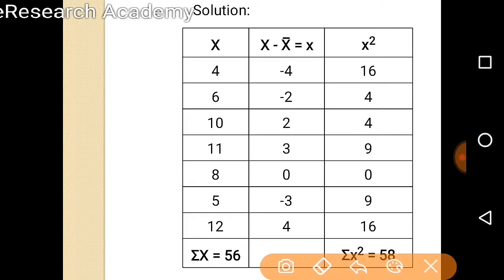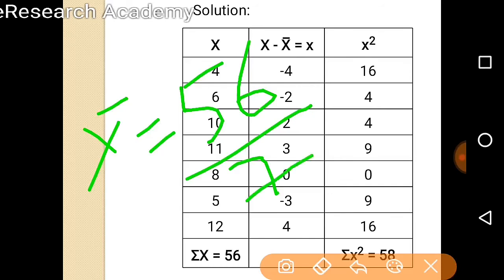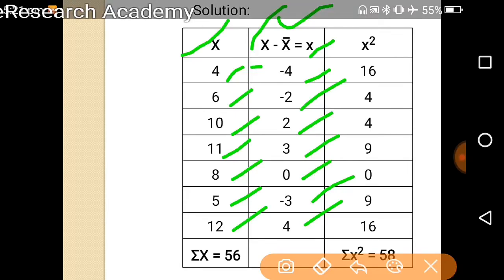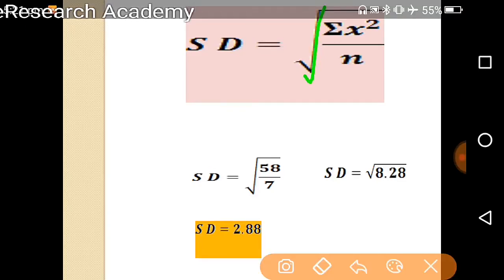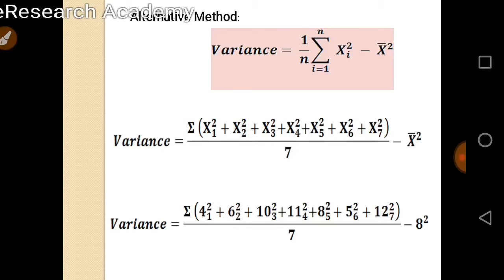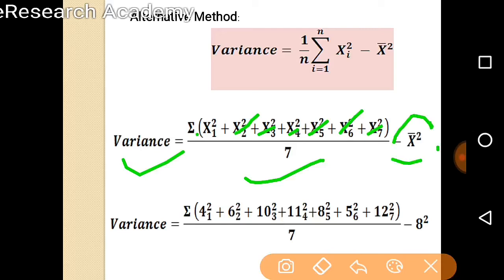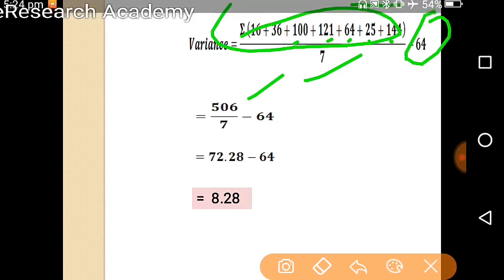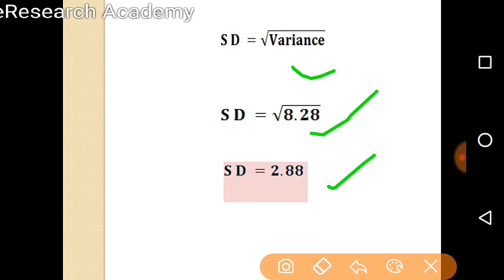Standard Deviation in Individual Series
This video describes how to calculate standard Deviation in individual series by direct method and alternative formula.